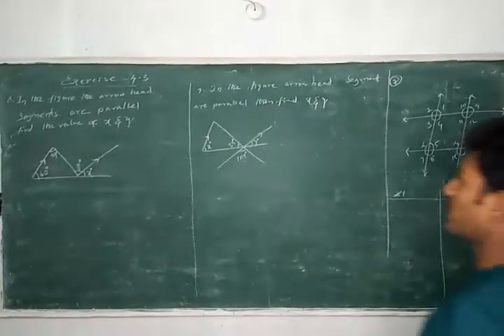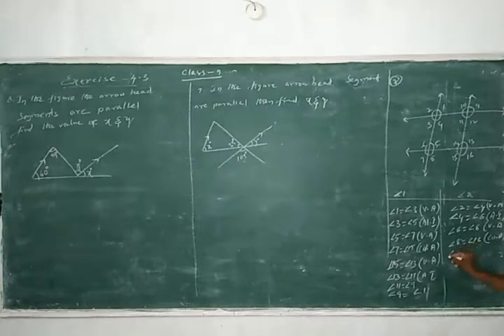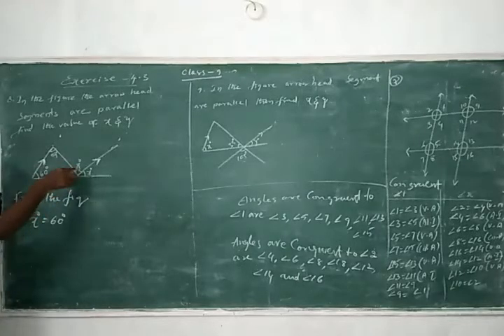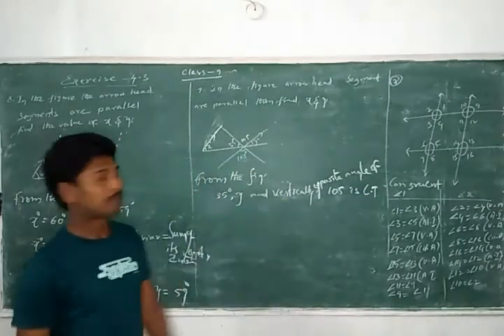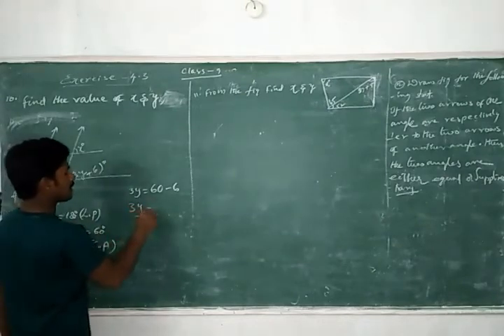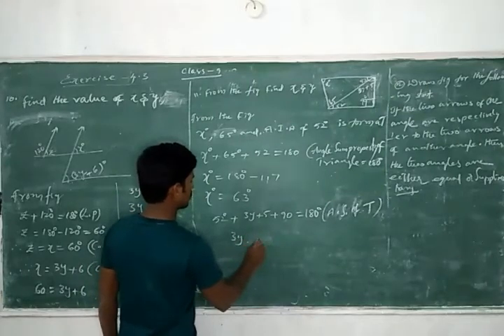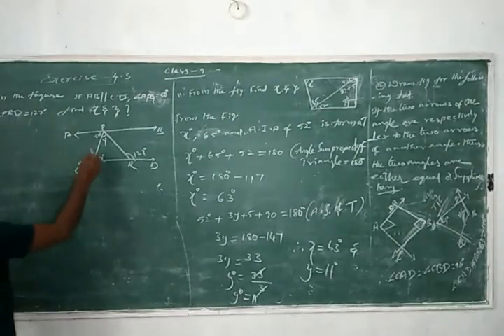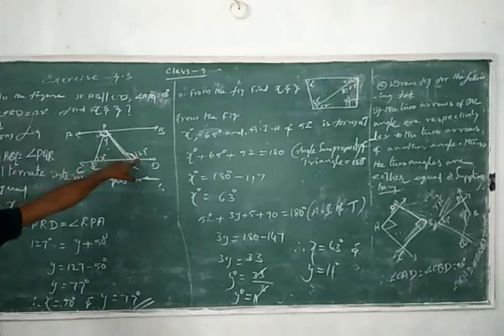4. lines and angles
Class 9
Exercise 4.3